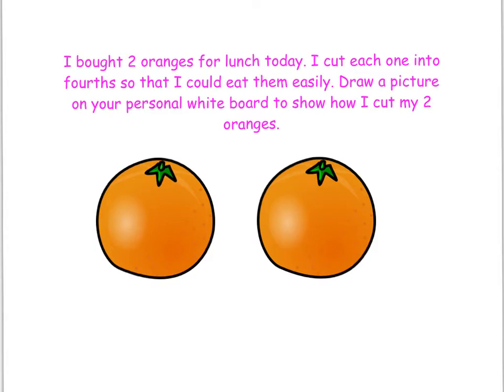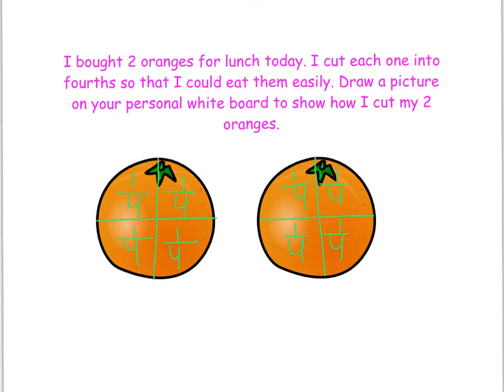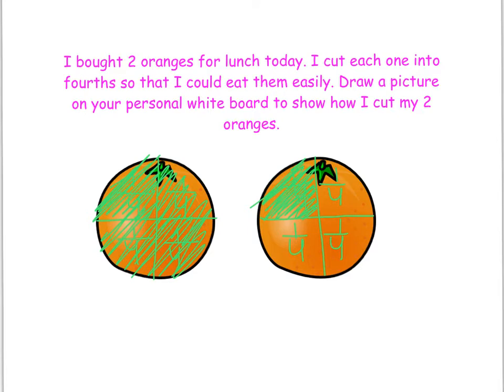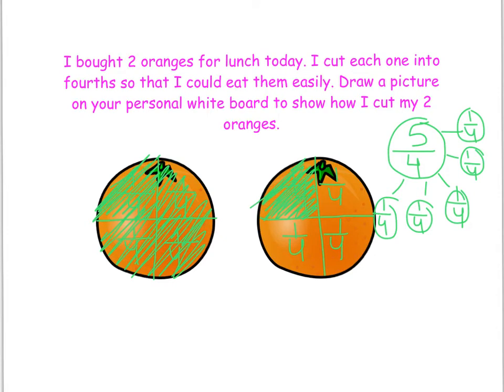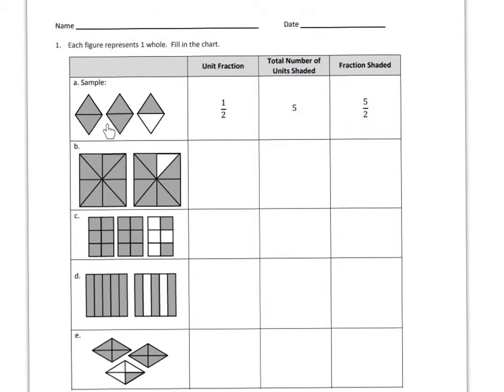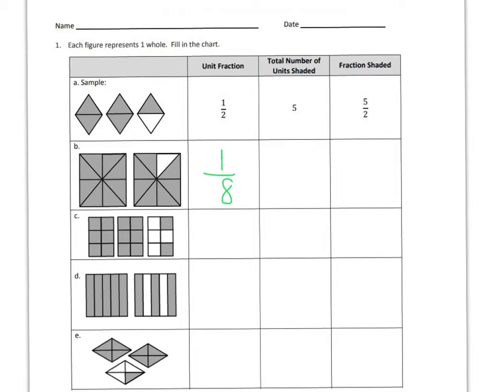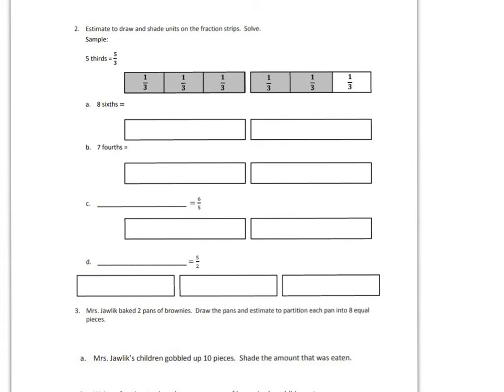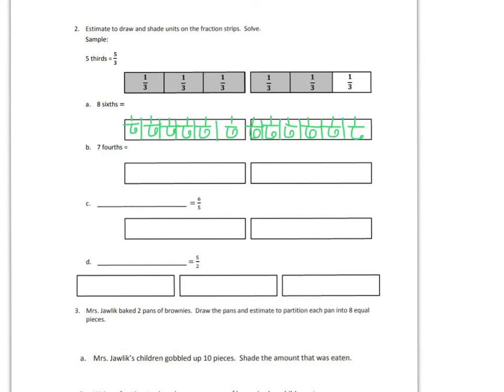module 5 lesson 9